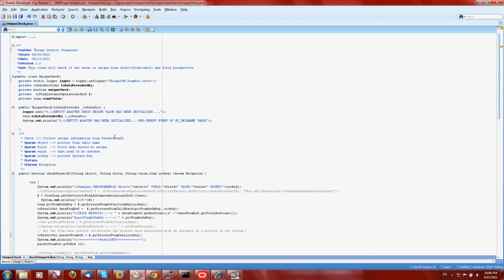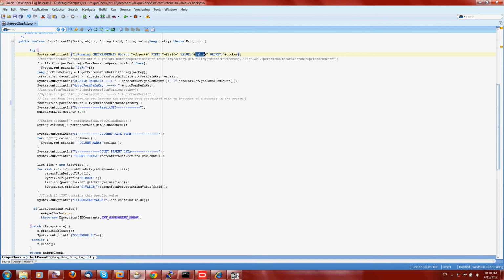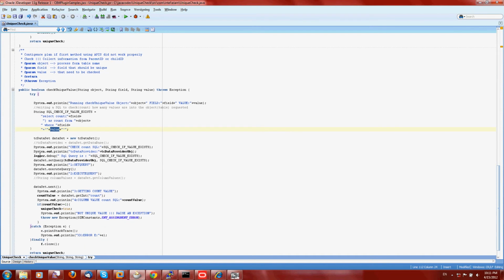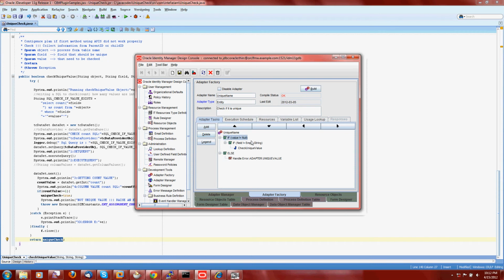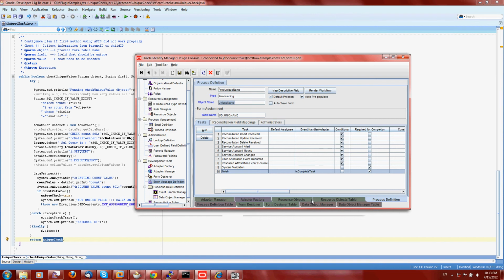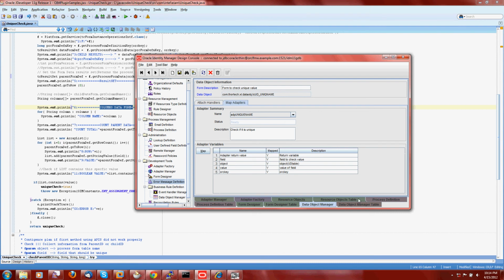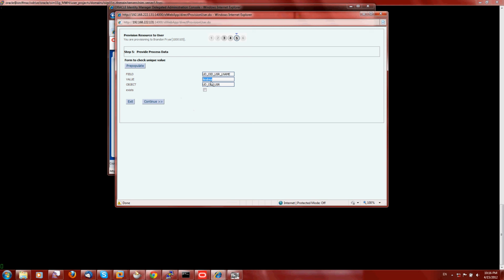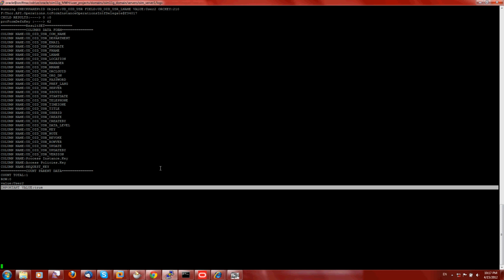2012- EntityAdapter-example OIM11G-PS1 phonecoding.com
EntityAdapter-OIM11G:  I am not Oracle spokeperson, but I am an Oracle employee. The statements and opinions expressed here are my own and not necessary represent those of Oracle Corporation.